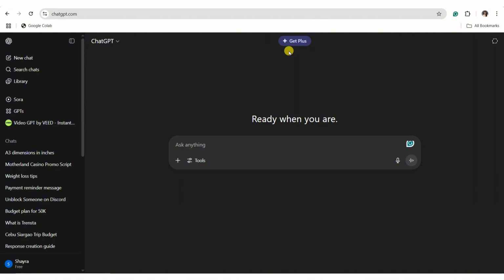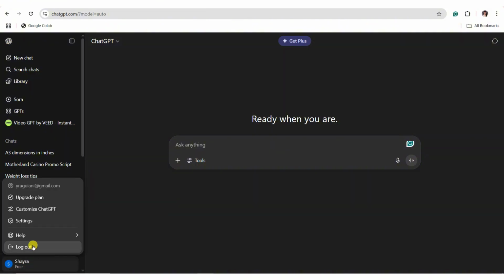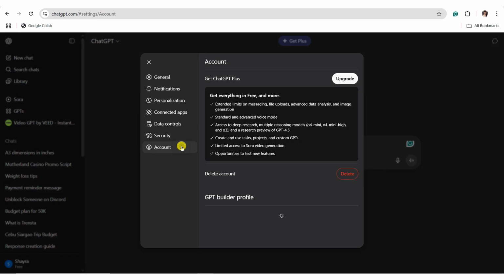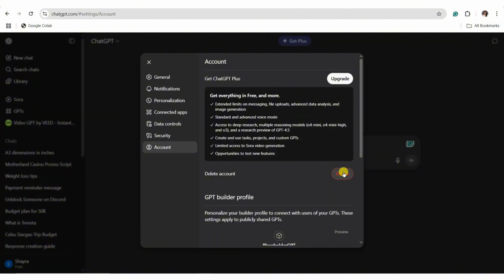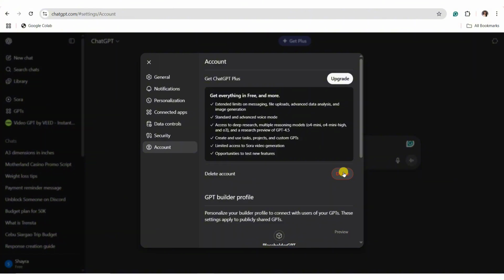How to Permanently Delete Your ChatGPT Account (Full Guide)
Breaking up with ChatGPT? 😬💔 Whether you're done chatting, decluttering accounts, or just need a digital detox 🧘‍♂️📵 — here's exactly how to delete your ChatGPT account for good. No sneaky steps, no AI guilt trips 🤖✌️. Let’s hit that digital delete button like a pro 🗑️🧼.